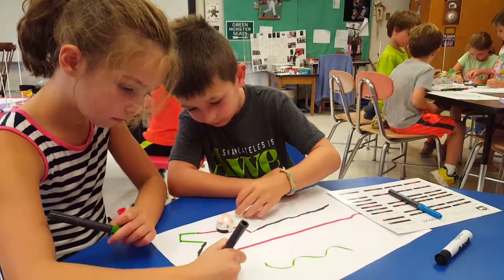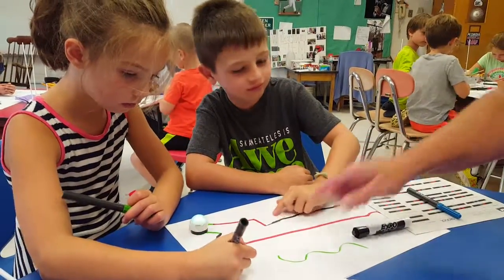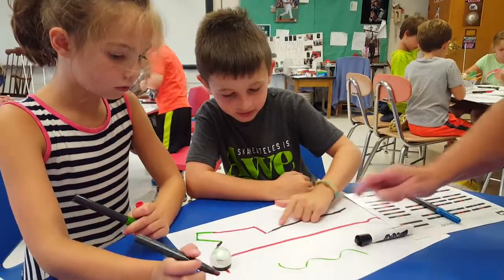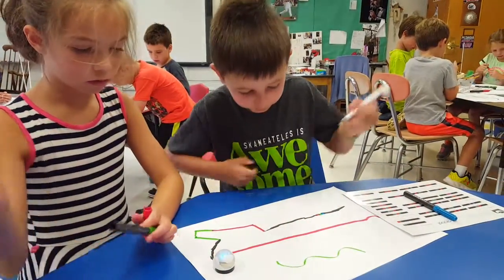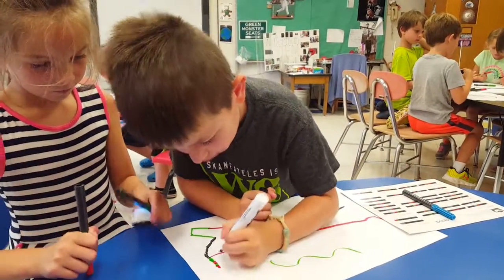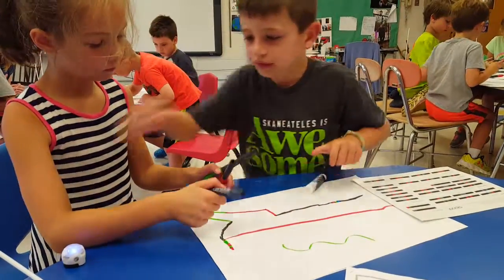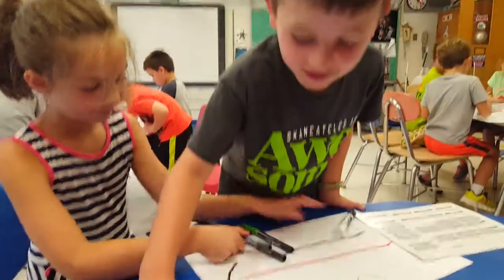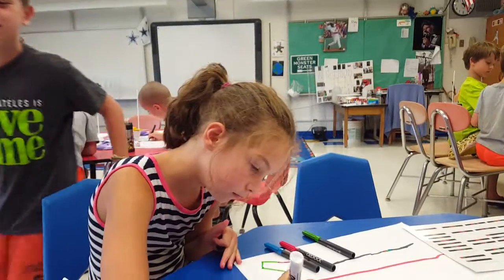Coding with Ozobots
Waterman Summer STEM Camp